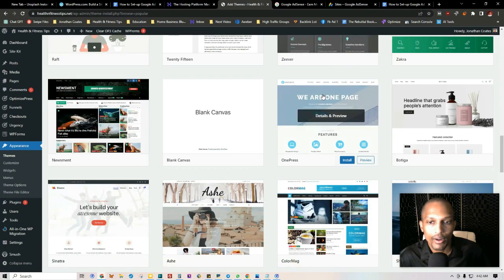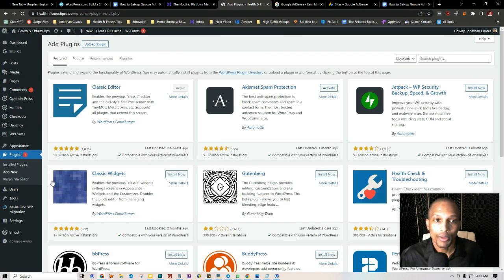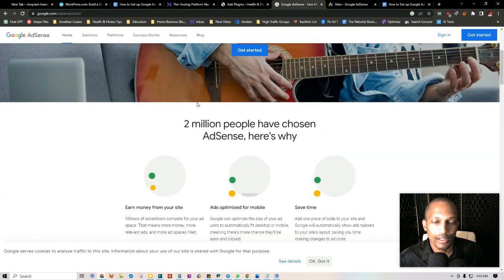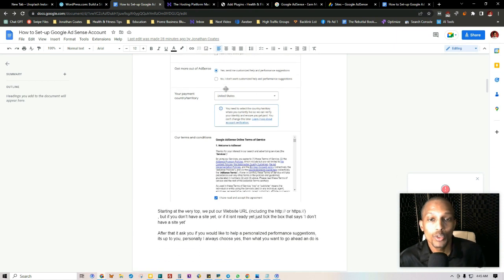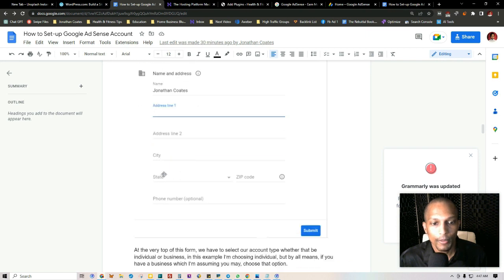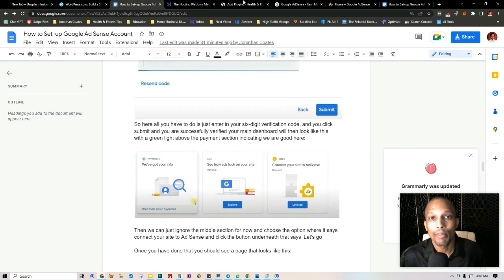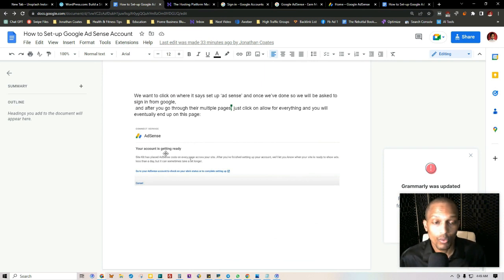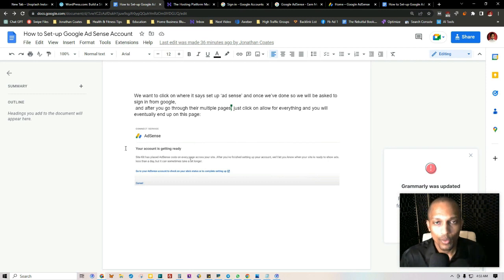Create a Wordpress Website & Run Google Adsense Step by Step Guide on Monetizing a Free or Paid Site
WordPress: WordPress.com

0:00 Intro
0:20 How to Create a WordPress Website for Free and Run Ads
1:25 Paid Option
1:37 Choosing a Hosting Company: Hostinger
1:53 Choosing a Domain Name for Your Website
2:27 Installing WordPress from Your Hosting Company
2:46 Main Dashboard WordPress Panel
3:27 Choosing a Theme for Free and Paid Options
0:20 How to Create a WordPress Website for Free and Run Ads
5:30 Connecting Our Website to Google Ad Sense Account
6:08 Filling out the Google Ad Sense Registration Page and Verifying Your Phone Number
7:12 Setting up Our Payment Information in Google Adsense
8:20 Connecting Your Site from Google Adsense to Your WordPress
8:50  Integrating Google Site Kit with Our Google Adsense Account
9:30 Submitting Site to Google for Review
10:04 Outro

how to add google adsense to your wordpress website,